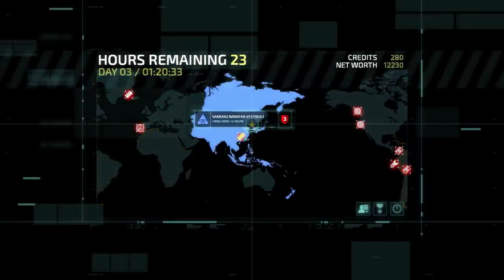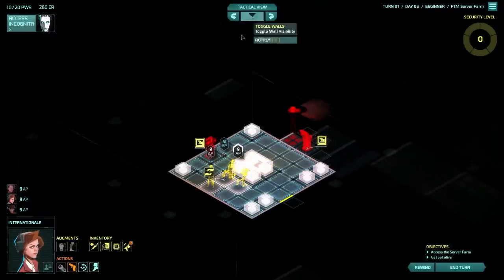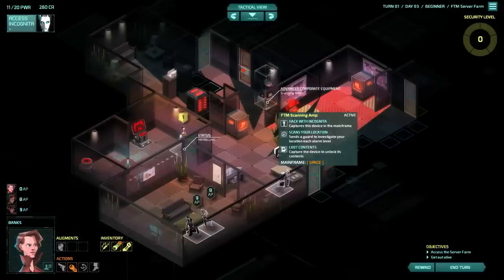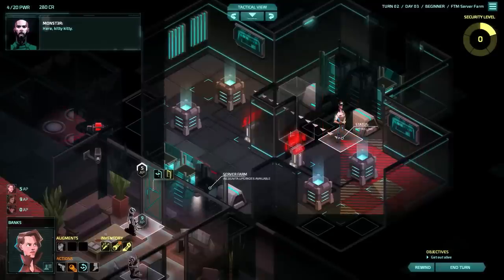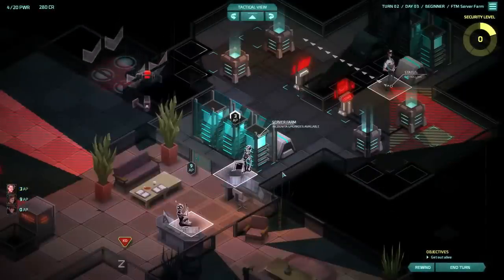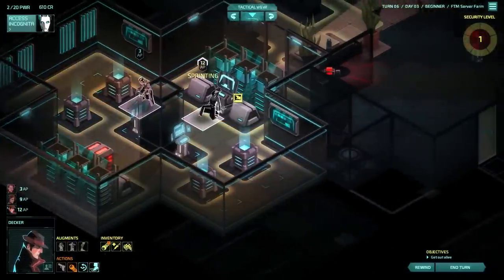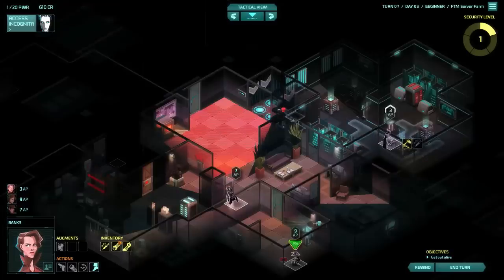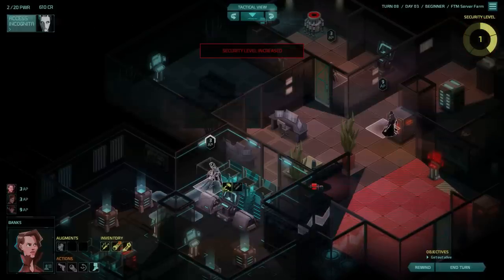Invisible Inc. #11 - Power Hungry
Invisible Inc. is a turn-based stealth strategy game by Klei set in the future, and personally I can't think of a better combination of words to make me really interested in a game. This looks very promising, so join me on a journey with Decker, Internationale, Central and Incognita herself for a stealthy superspy future adventure.